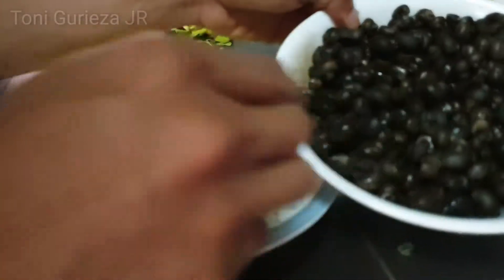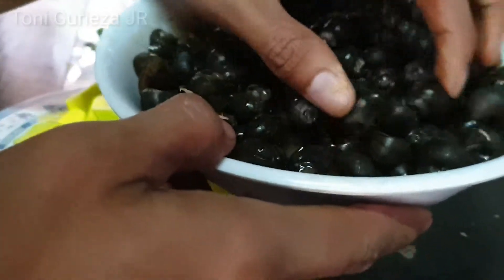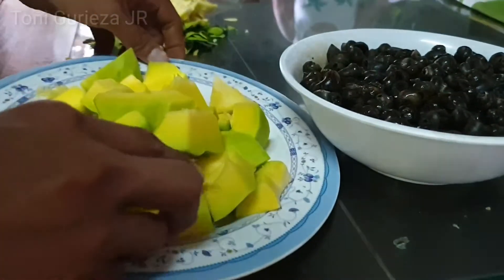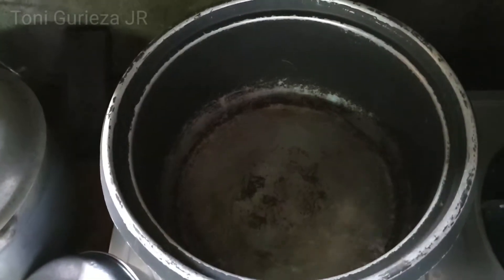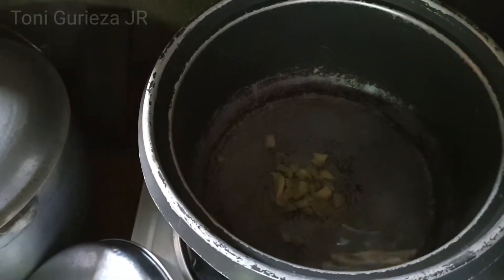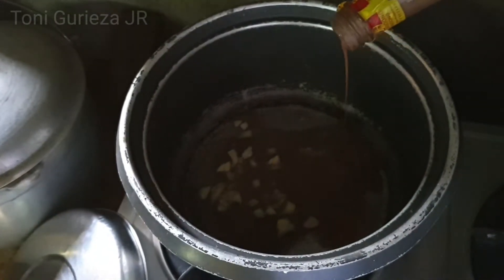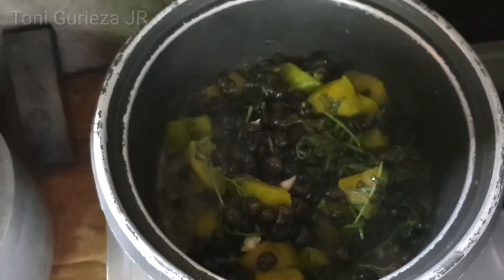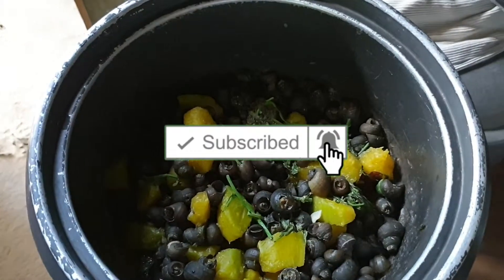How to cook RIVER SNAILS, Paano Magluto ng LIDDEG SUSO ILOCANO DISH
This snail is commonly found on rivers, swamps, and ponds in rural provinces of Philippines. In our village and local dialect we call it LIDDEG (ilocano). Cooking the snail is very simple and same as ilocano style cooking vegetables.

Location: Bambang, Nueva Vizcaya, Philippines
Camera: Samsung Galaxy S9 Plus, Android Pie 9.0, OneUI
Editor: KineMaster Pro

RIVER SNAIL CATCHING COOKING 2020
HOW TO CATCH SNAILS
HOW TO COOK SNAILS
PAANO MAGLUTO NG SUSO
SUSO RECIPE
GINATAANG SUSO RECIPE